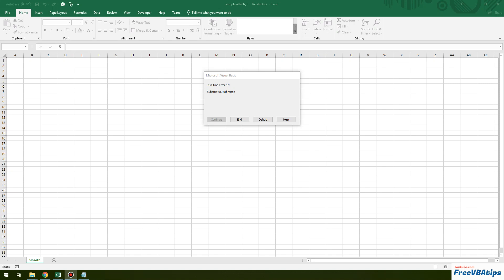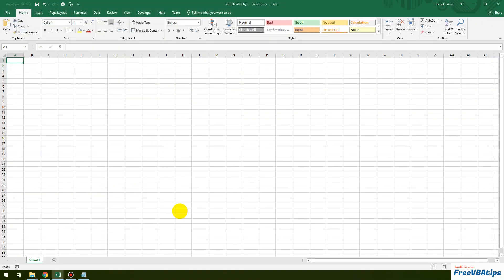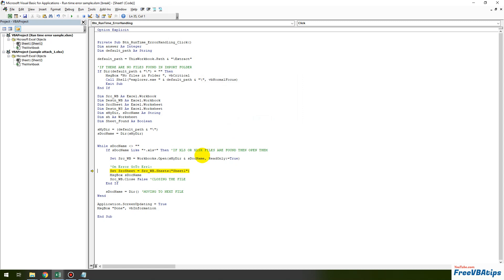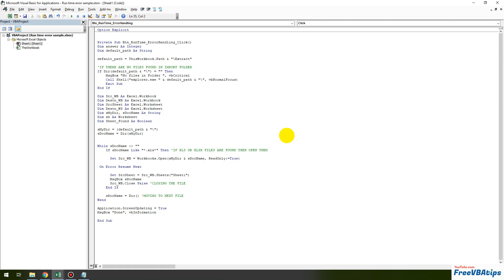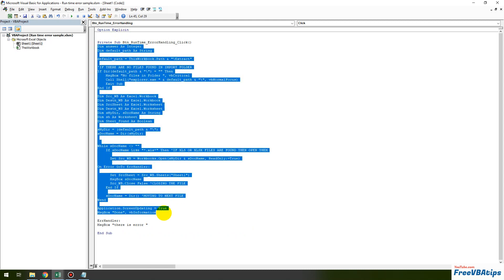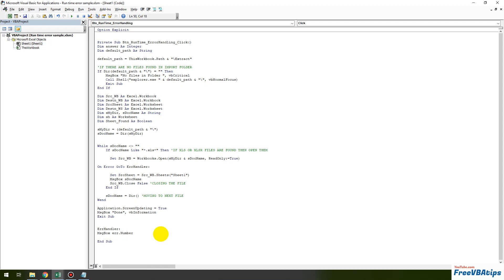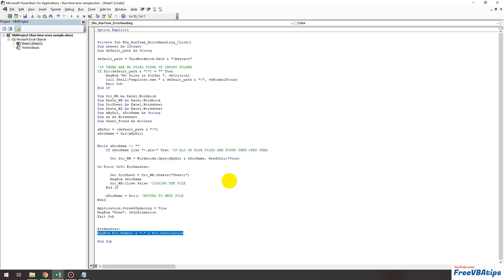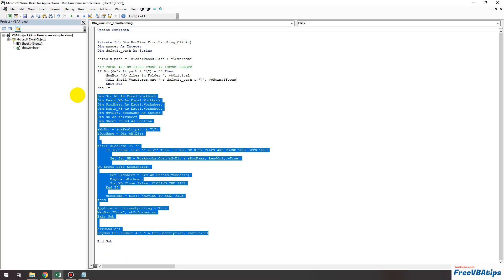how to fix run time error in excel VBA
subscript out of range vba,
on error resume next,